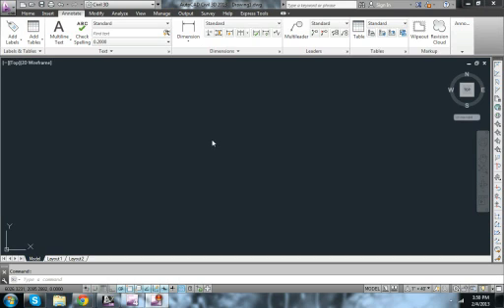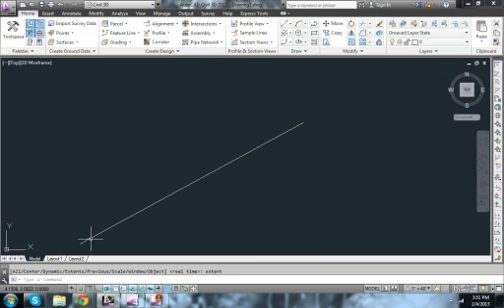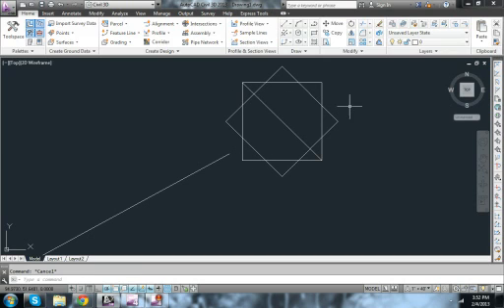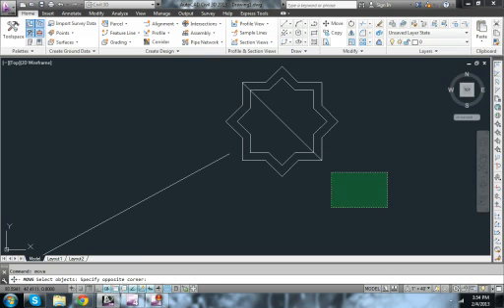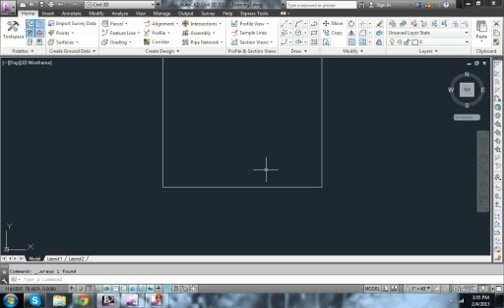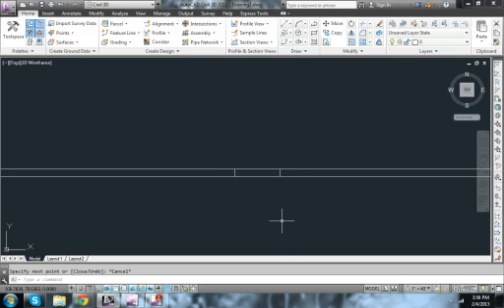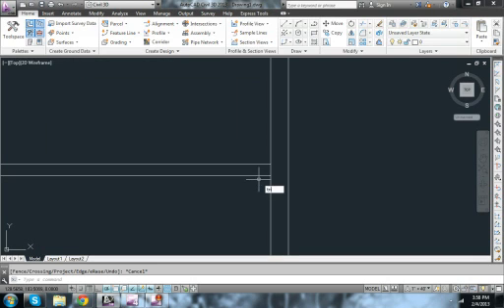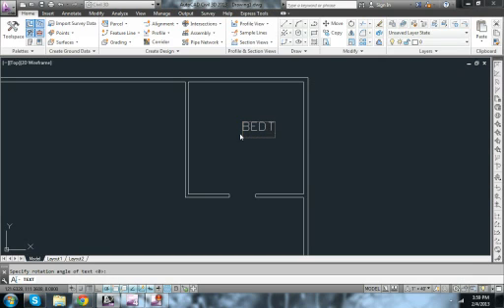ENGE 2824 Homework 1 PART 1/2